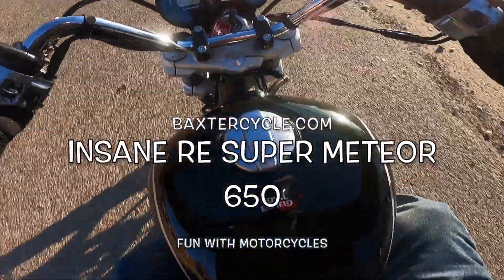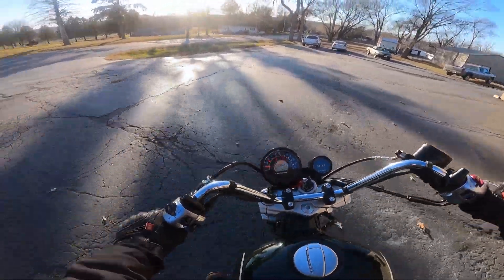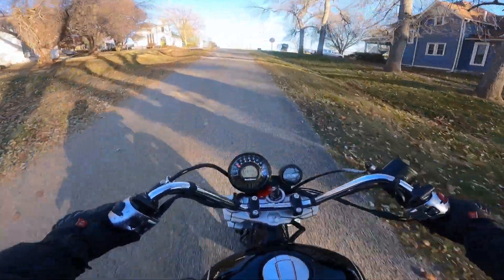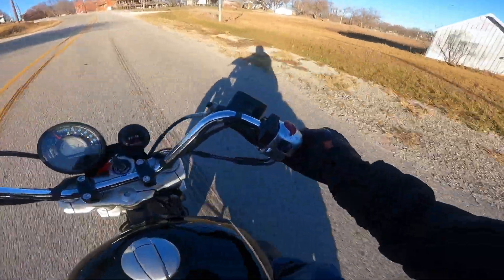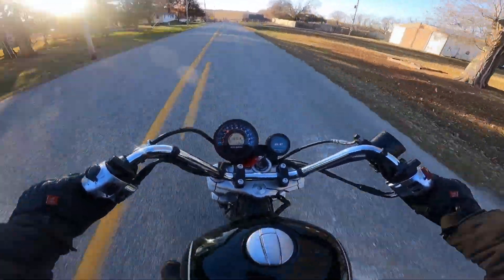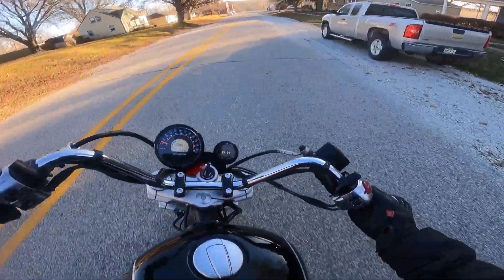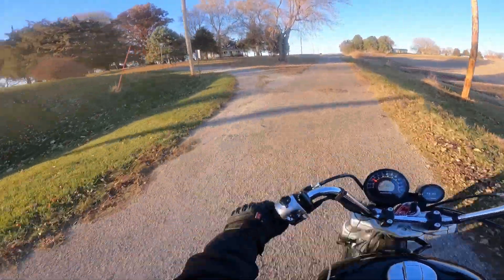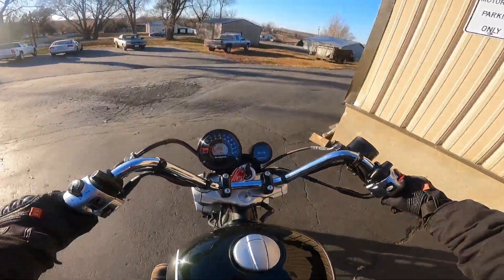Animal of a Machine - Royal Enfield Super Meteor - Street Eater - Wahoo!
The new & beautiful RE Super Meteor does have a dark side - Dare to look - Wahoo! Baxtercycle.com